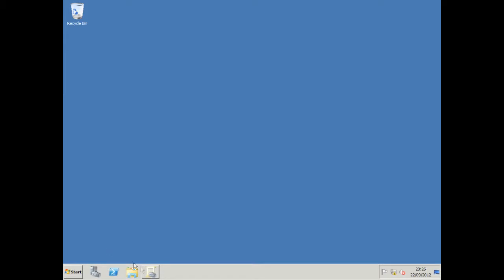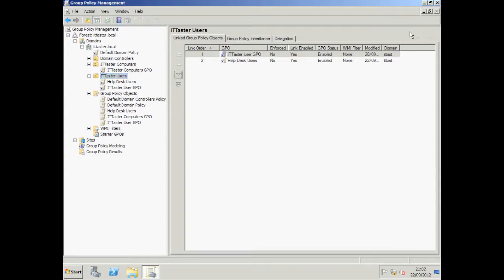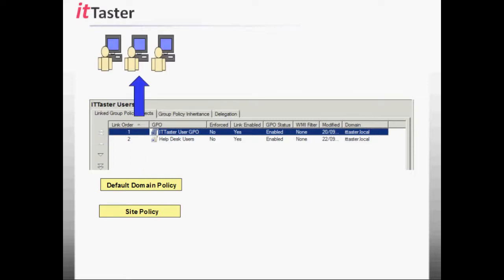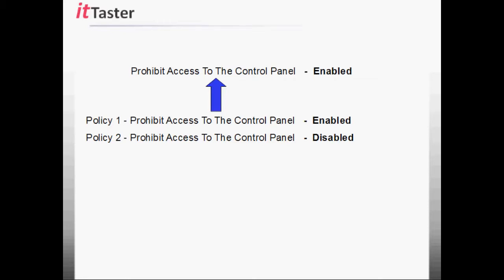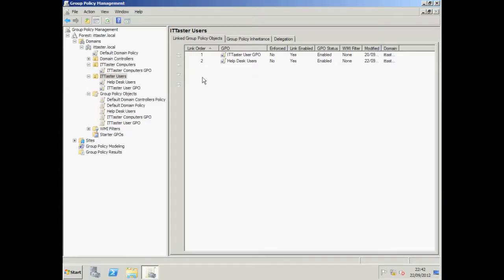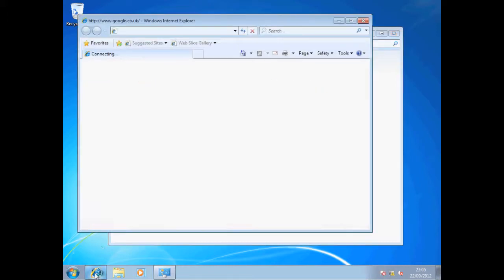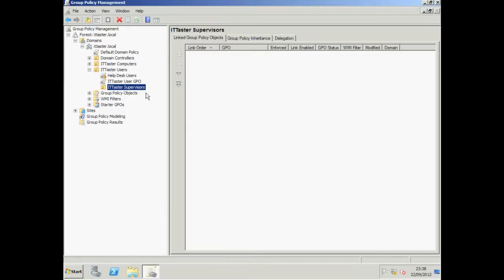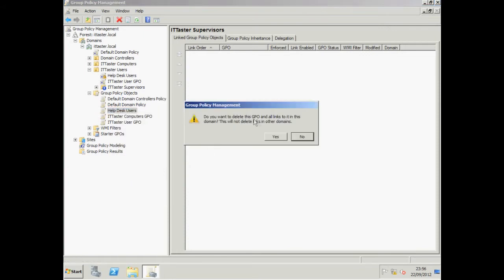Configuring Group Policy Part 2 Windows Server 2008 R2